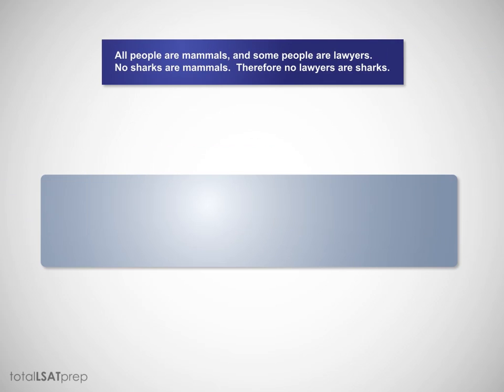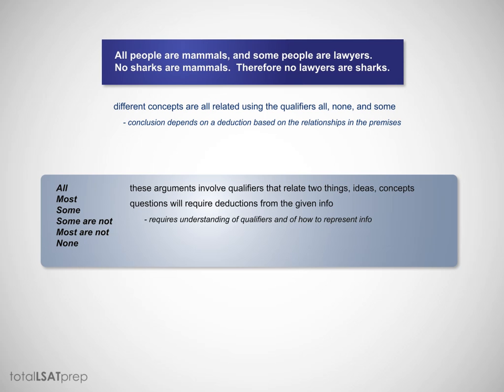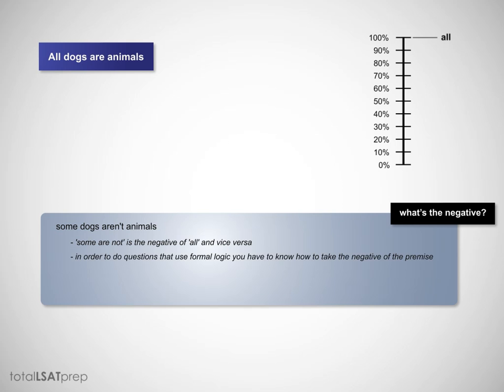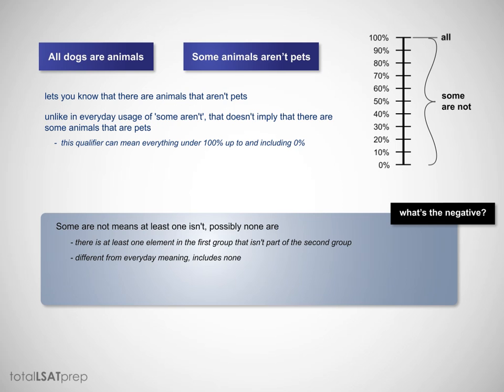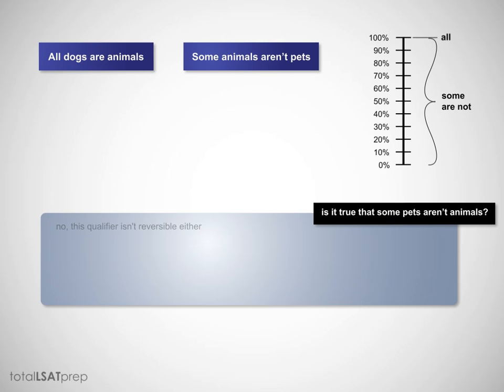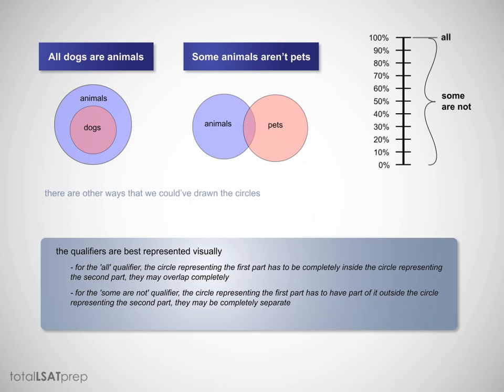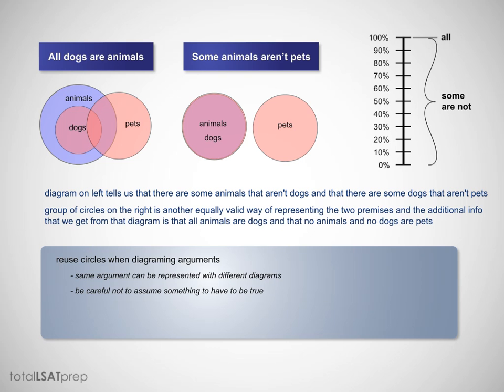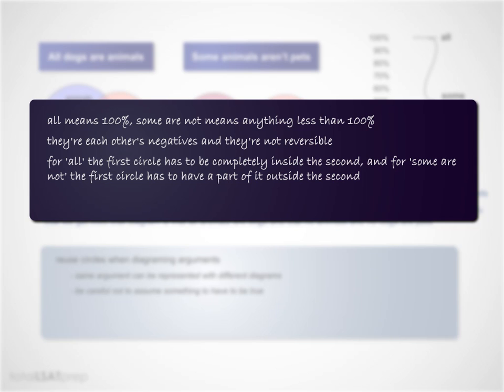LSAT Logical Reasoning 5 - logical quantifiers 'all' and 'some are not'.mp4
This video introduces the concept of logical qualifiers and explain the qualifiers 'all' and 'some are not'.